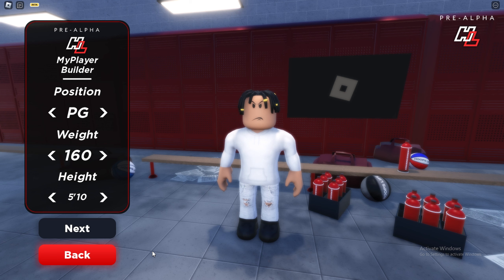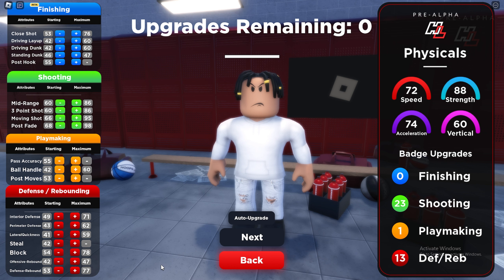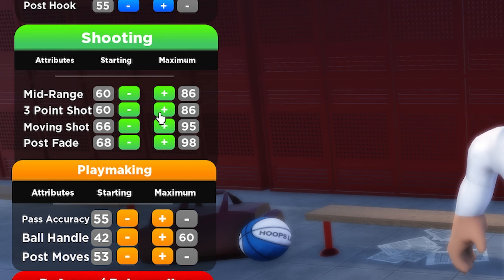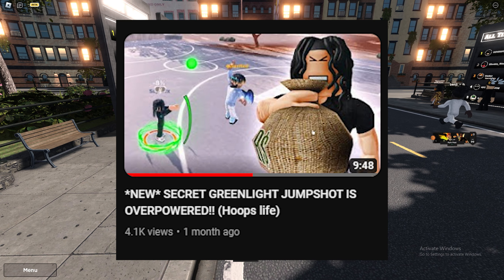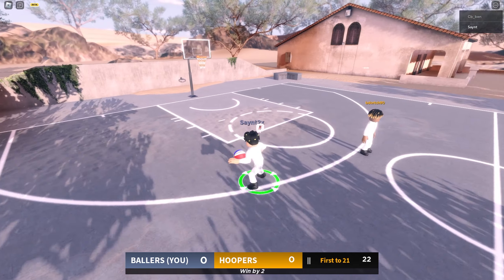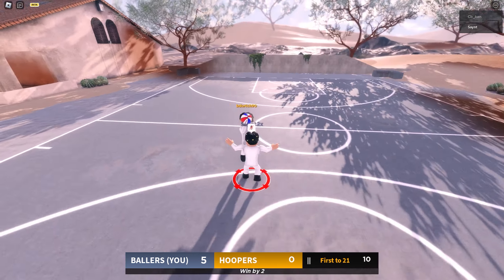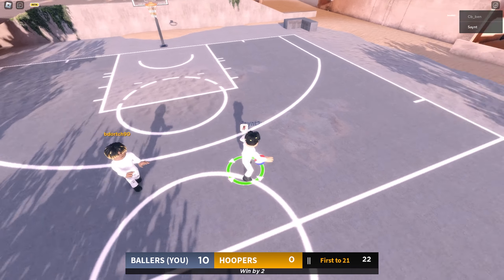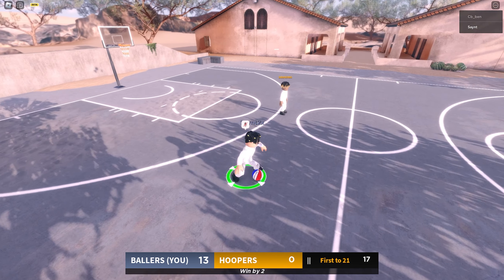THE POWER OF A PURE STRECH IS INSANE (Hoops life)